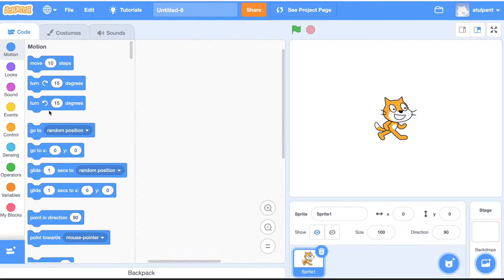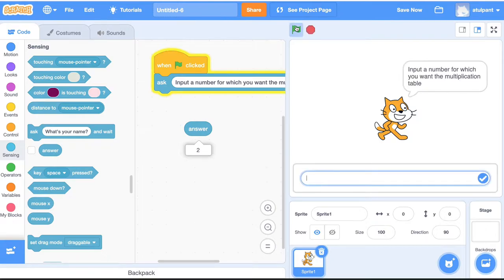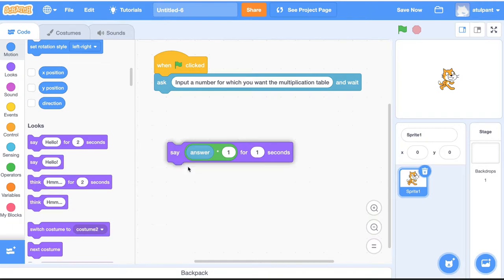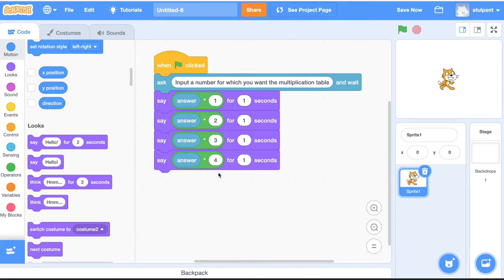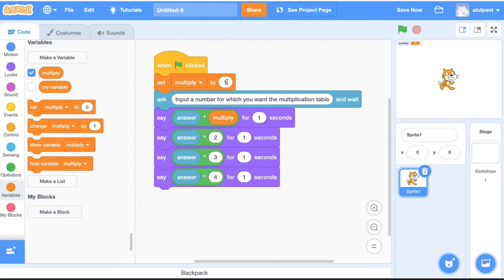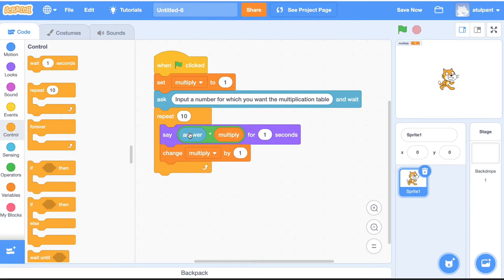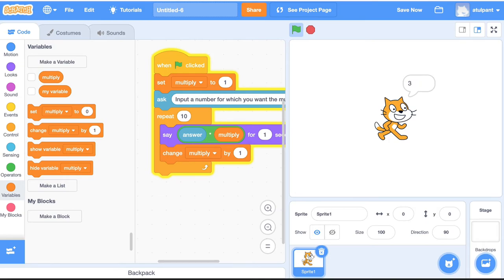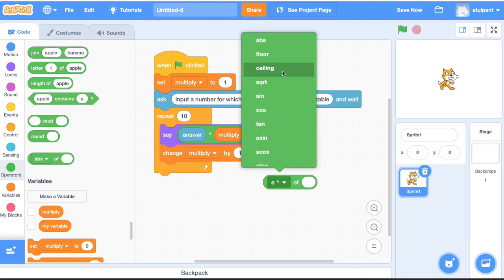Basics of Coding with Scratch: 6. Multiplication Table using Variables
In this video, we will learn how to write a simple programme to generate the multiplication table for any number that the user inputs.